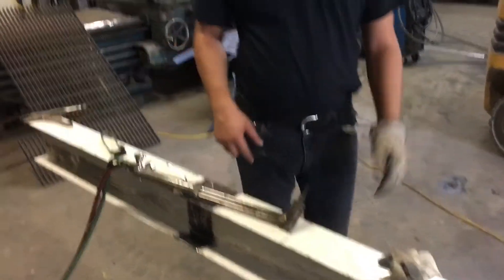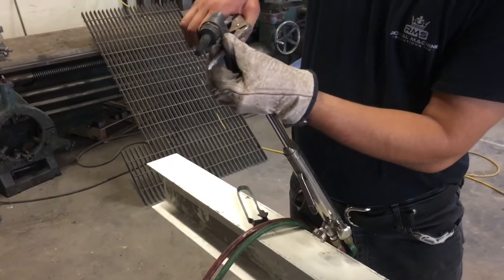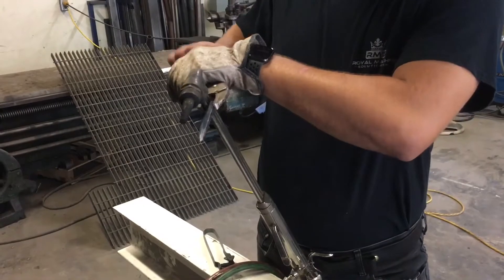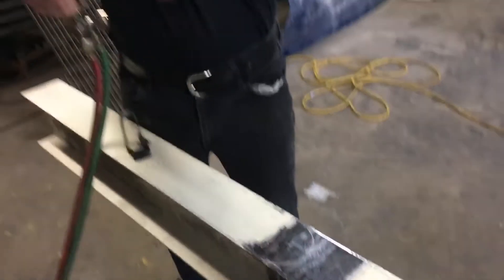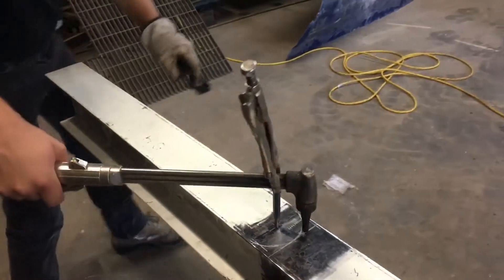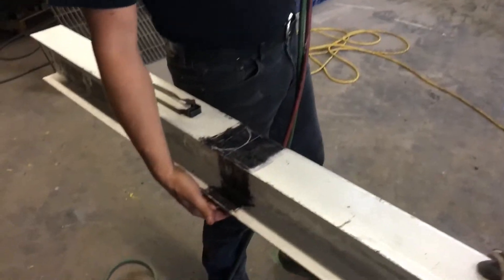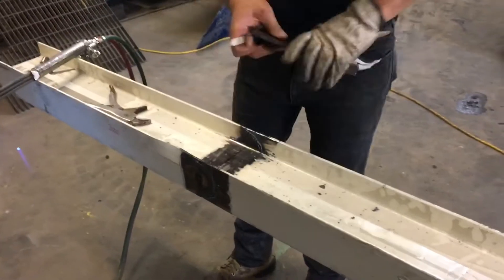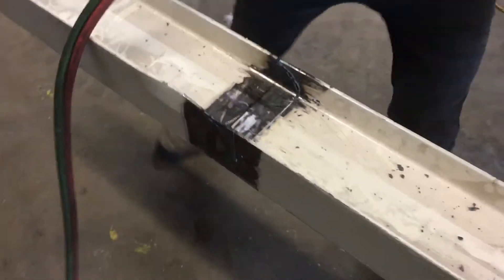Torch cutting I beam cope ends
Tips on cutting I beam with cope